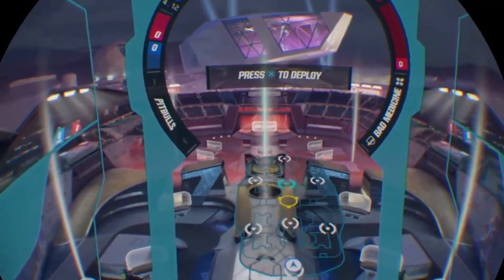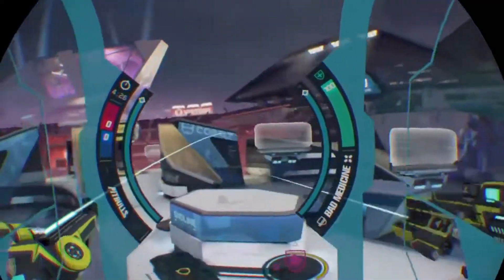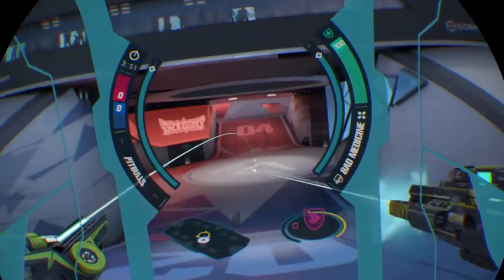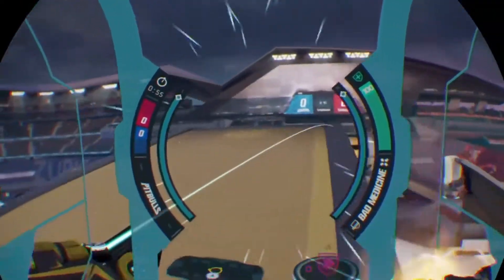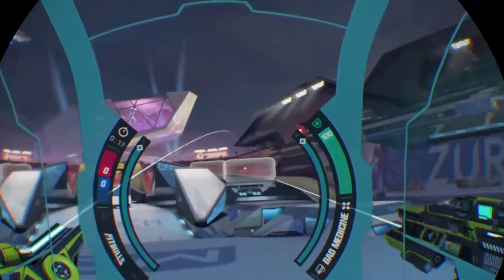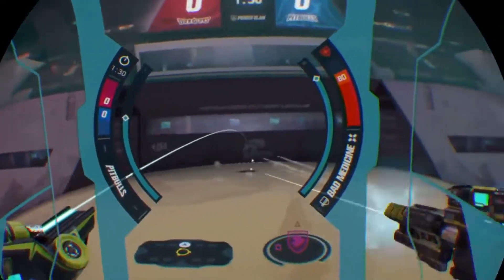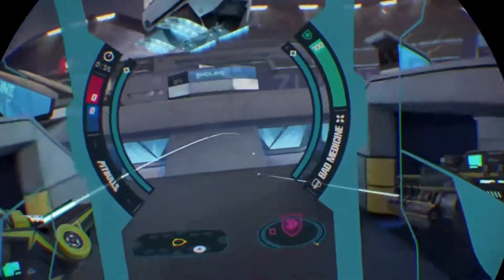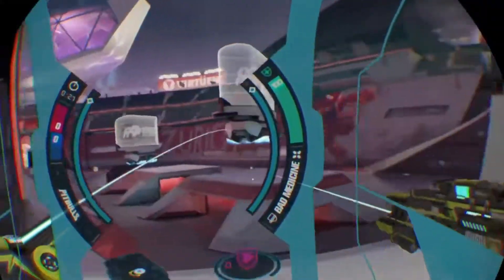RIGS - Zurich Review - Patch 1.07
Feedback on Zurich, pros and cons of the map.

9/10, best map in the game right now.